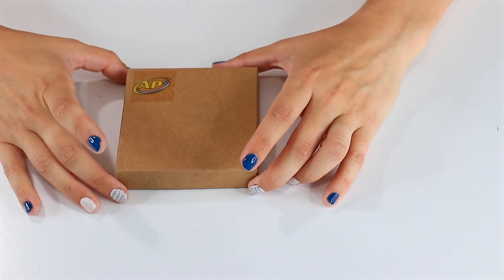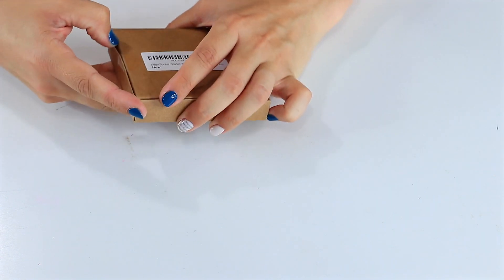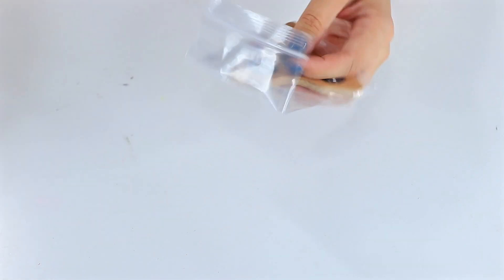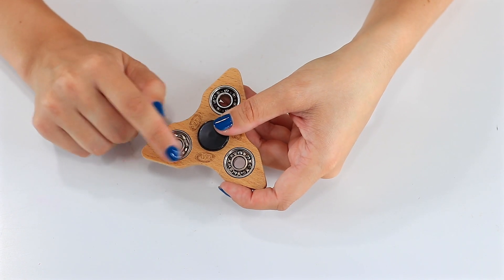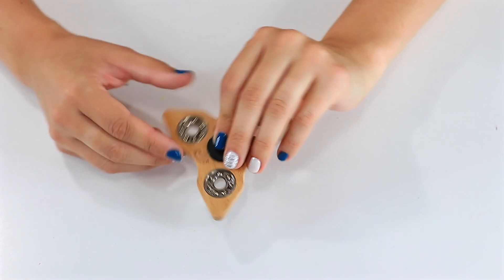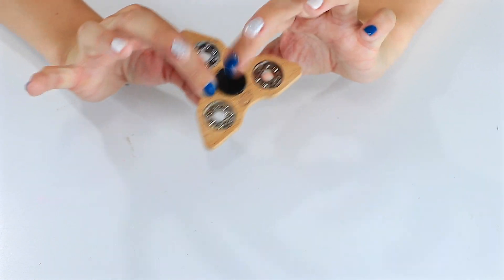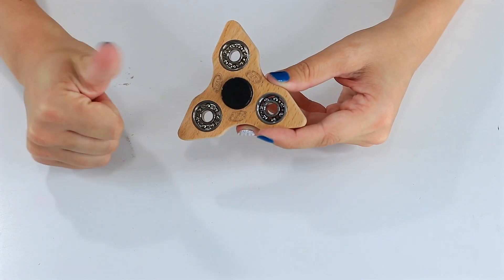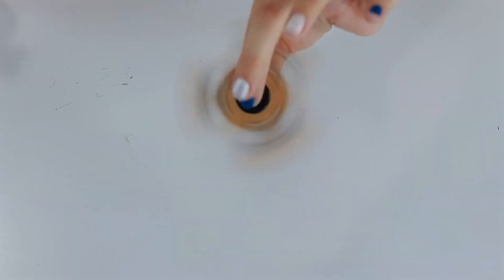Fidget Spinner Wooden Toy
This summer I am working at trialing and playing with the most unique fidget spinners I can find. This week I played with a very unique, Fidget Spinner Wooden Toy. This toy is a classic tri-spinner style but its made of wood which is a first for me!
I wish it was a little easier to hold on to but my hands are too small. This is a classy looking fidget toy and I highly recommend it!